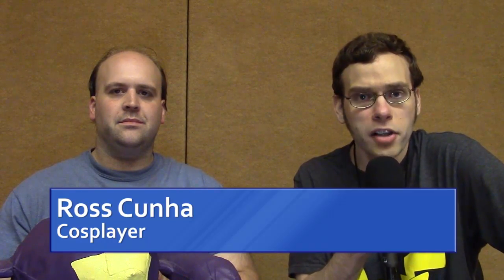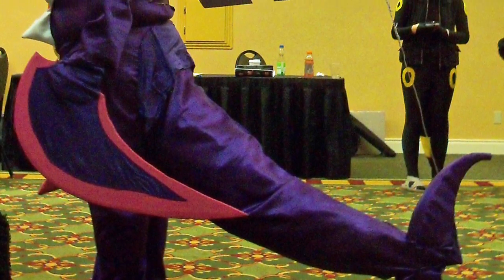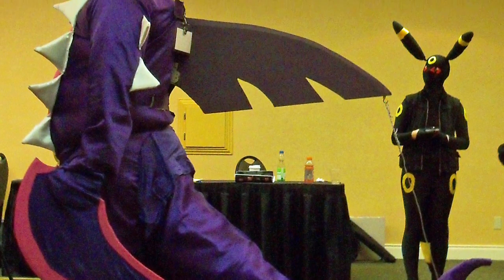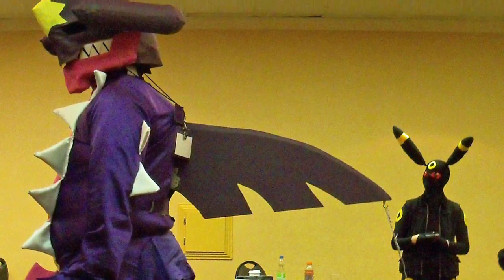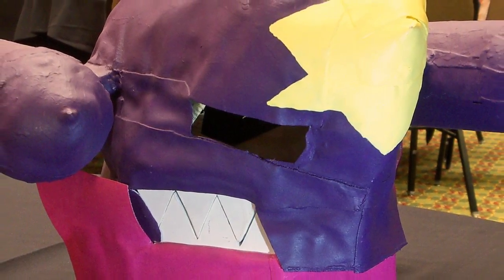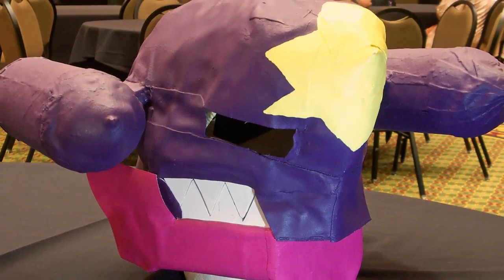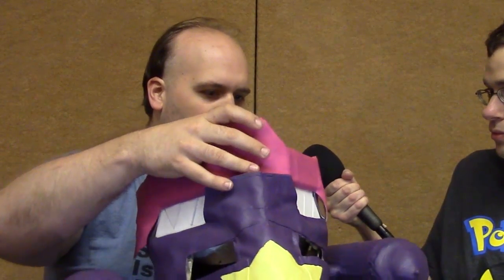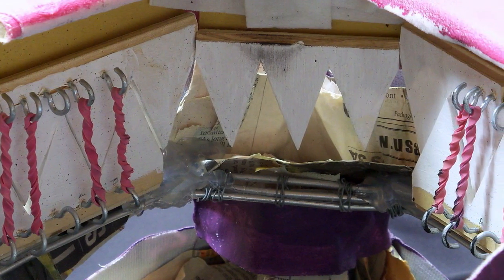Mega Shiny Garchomp Cosplay (Geek.Kon 2016)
At Geek.Kon 2016, I had an opportunity to interview Ross Cunha, a cosplayer with an amazing Mega Shiny Garchomp outfit. Find out what materials he used, and what went into the build process.